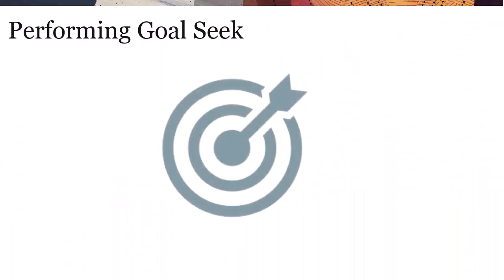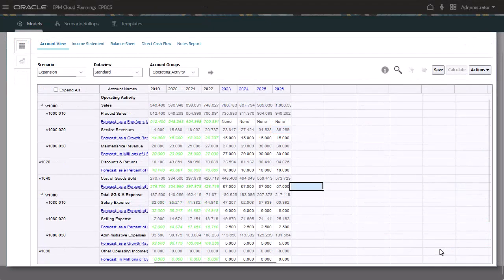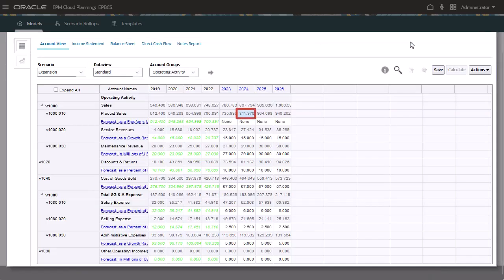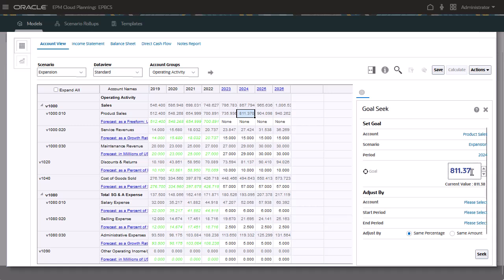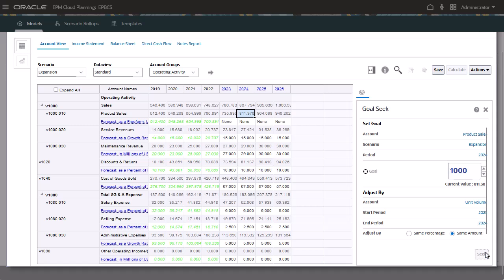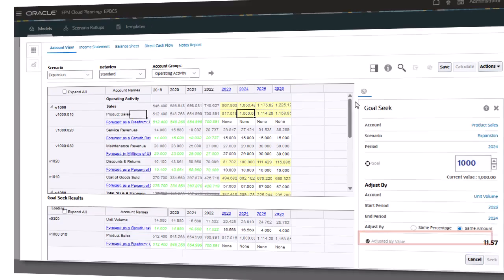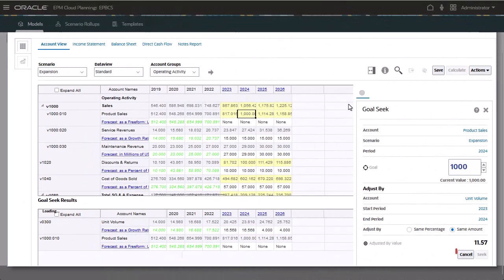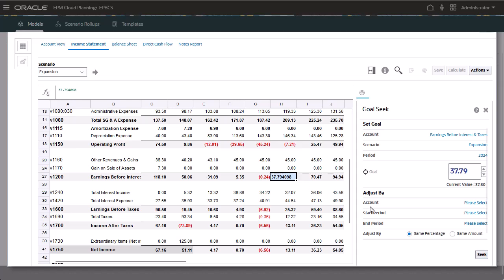Setting Goals with Strategic Modeling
In this tutorial, you learn how to set target values for accounts to help you achieve specific goals in Strategic Modeling. You start by reviewing the forecast method for accounts to see how they are calculated. Then you use Goal Seek to set target values and determine what changes are needed to related accounts to achieve those targets.